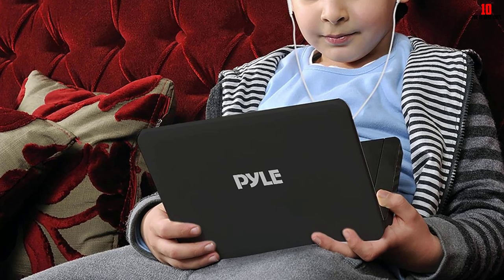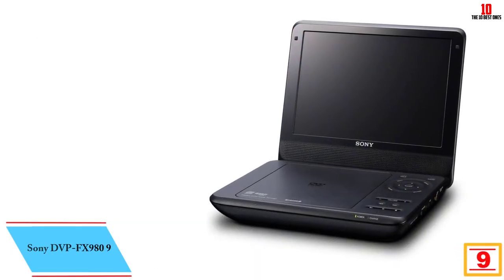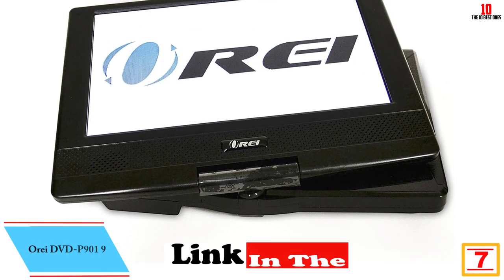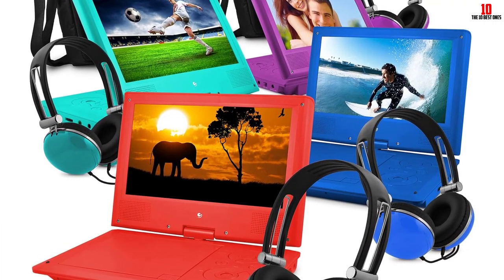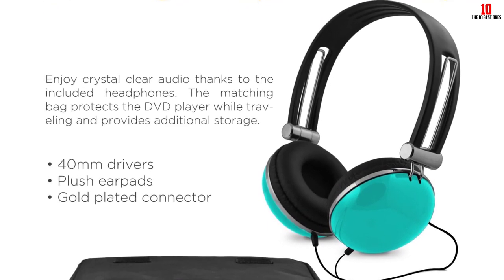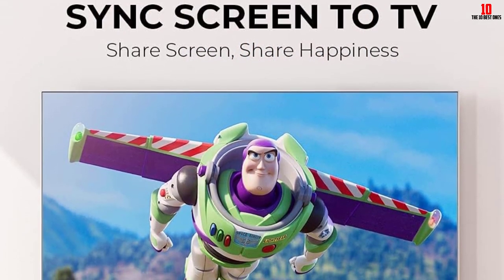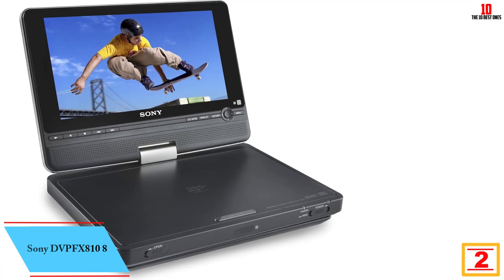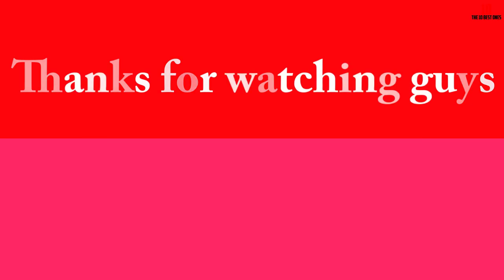✅Top 10 Best Portable DVD Players with Swivel Screen 2024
✅ Links to the Best Portable DVD Players  2024 we listed in this video

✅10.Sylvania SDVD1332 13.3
✅9. Sony DVP-FX980 9
✅8. RCA DRC6272 7
✅7.Orei DVD-P901 9
✅6.Ematic EPD909TL 9
✅5. GPX PD901W 9
✅4. GPX PD901W 9
✅3.Pyle Portable DVD CD Player 14 inch
✅2. Sony DVPFX810 8
✅1. Buyee Rotating 7.5″

Check Price on aliexpress